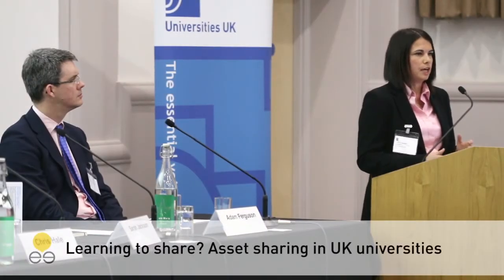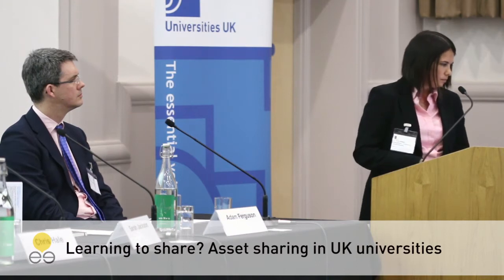Sarah Jackson: Asset sharing in UK universities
Sarah Jackson, Director of N8 Research Partnership, highlights some key issues facing institutions wishing to share research equipment.